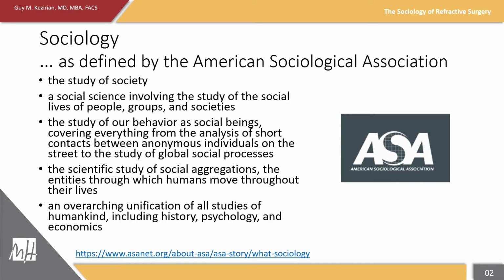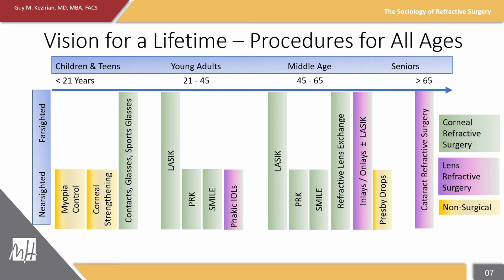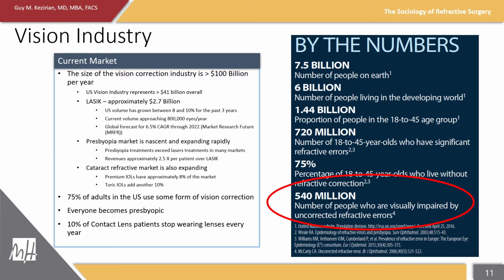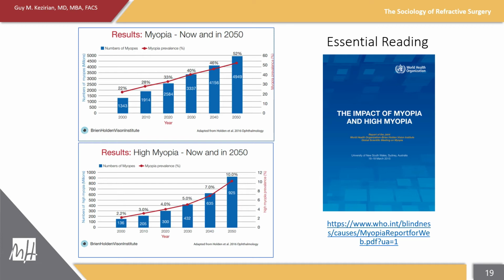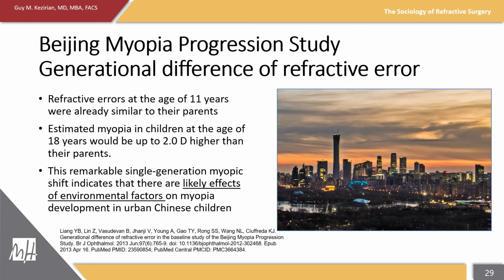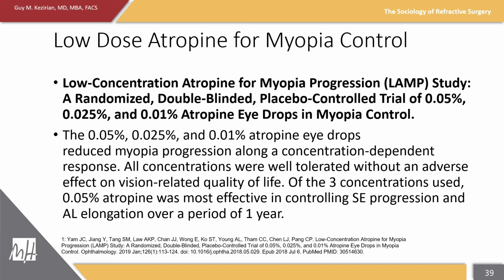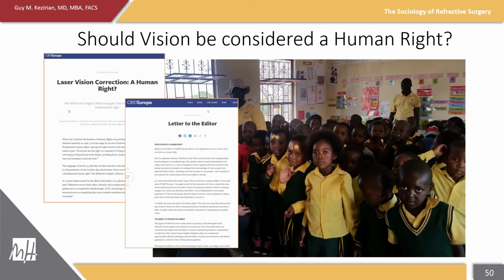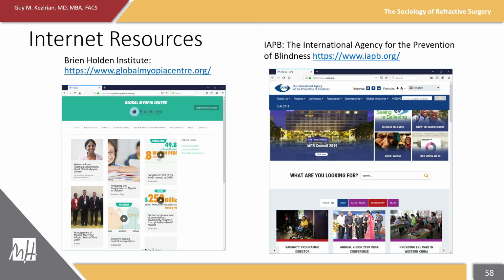The Sociology of Refractive Surgery